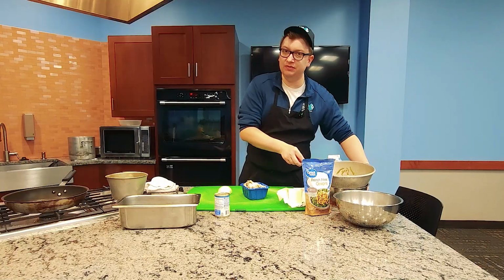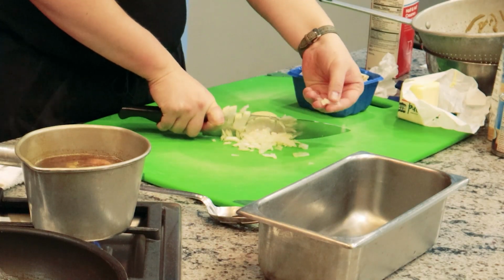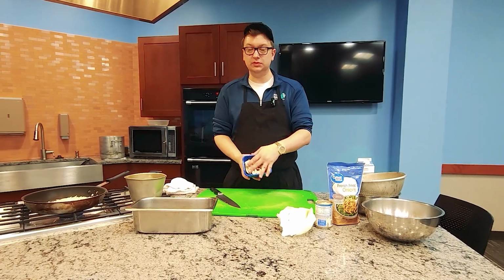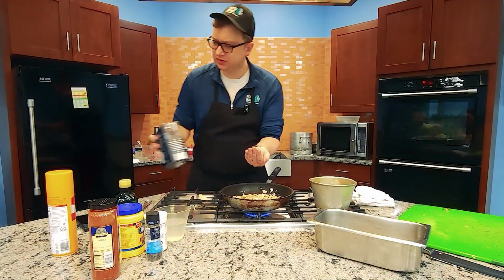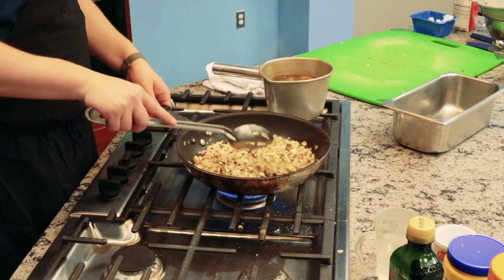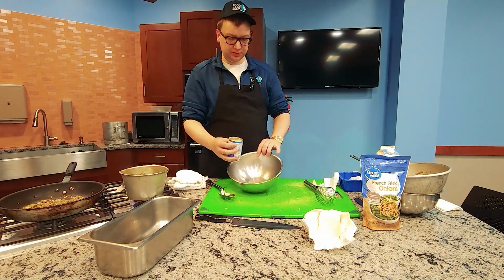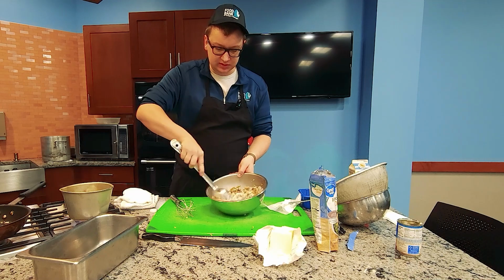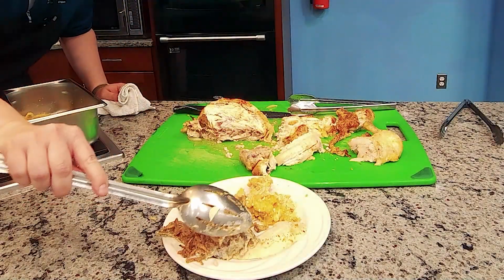Holiday Box Cooking Demo - Green Bean Casserole | Food Bank of Eastern Michigan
Ingredients
• Can of Green Beans (Included in Holiday Box)
• Can of Cream of Mushroom soup (Included in Holiday Box)
• Milk (Included in Holiday box)
• Onion ($0.78)
• 8 oz Package of Mushrooms ($2.08)
• Olive Oil ($2.88)
• Crispy Fried Onions ($1.88)
• Salt
• Pepper

1. Rinse your canned green beans to remove some of the sodium
2. Dice an Onion
3. Chop up mushrooms
4. Add onions and mushrooms to a pan with butter add salt and pepper as desired
5. Sauté until a good amount of moisture is removed, Vegetables should be a light golden brown
6. In a Separate bowl add Soup, Milk (amount to fill empty soup can) whisk together
7. Add green beans, sautéed onions and mushrooms to your soup mixture
8. Add crispy fried onions and combine everything
9. Grease Baking pan with oil or cooking spray
10. Add casserole in an even layer
11. Top with more crispy fried onions
12. Cook in the oven at 350 degrees for 30 minutes

*** If your casserole looks too soupy you can add some of the potato flakes provided in your holiday box to thicken
All prices based on Walmart generic brand as of the time of recording